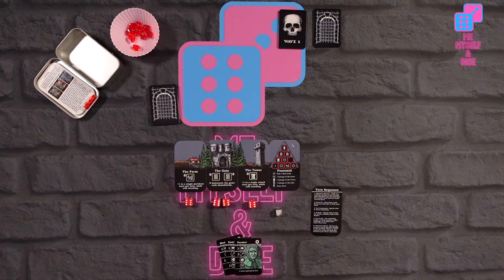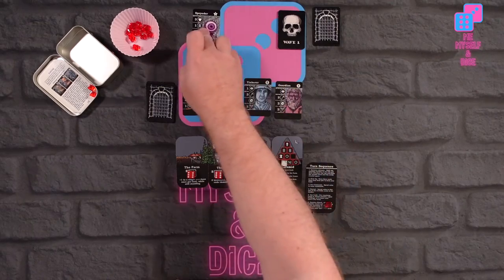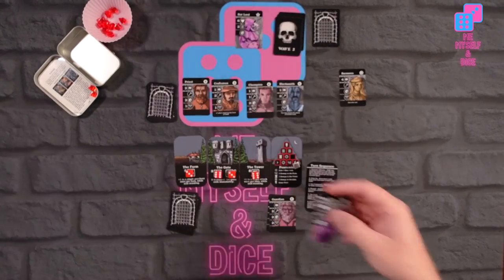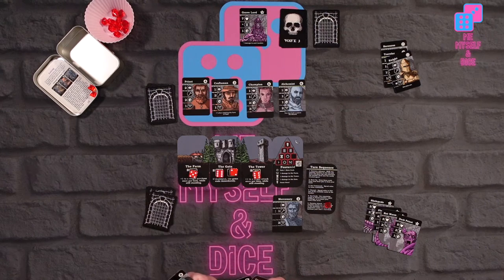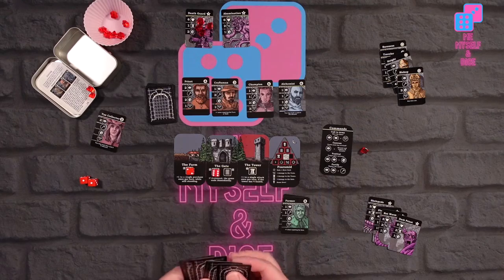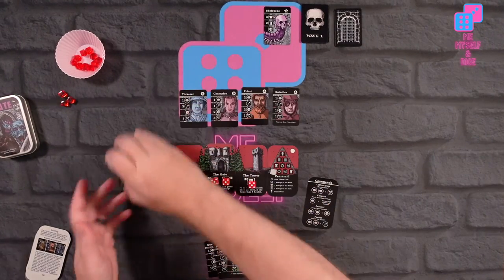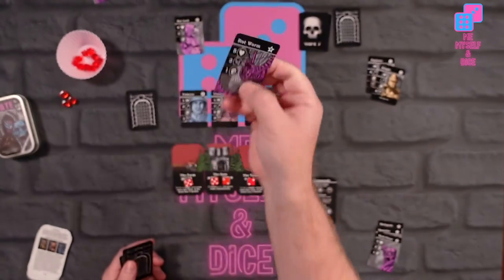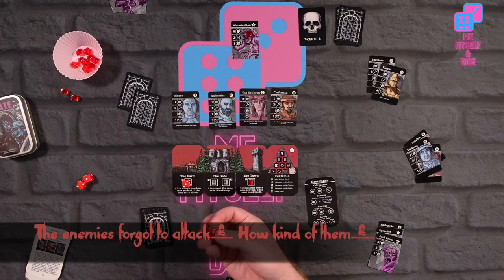HALLOWEEN SPOOKTACULAR 2020 Part 1- GATE SOLO PLAYTHROUGH DOUBLE FEATURE!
Halloween special episode: Solo Gameplay of GATE by Grey Gnome Games. DOUBLE FEATURE: REGULAR & HARDCORE mode!

Find Me on Boardgamegeek.com : Cucamel

Theme: Believe the Hype by SLPSTRM 337817

Code Red - Rijko

THINGS YOU SEE:
Boardgames:
Tiny Epic Zombies
Boardgame Accessories:
Silicone Baking Cups as Bit Holders

GEAR I USE and LOVE:
Sony ZV-1
GoPro Hero8
GoPro Hero9

Lighting:
IVISII G2 Pocket RGB Camera Lights
Neewer 2 Pieces Bi-color 660 LED Video Light with Stand and Softbox Kit

Audio:
Rode VideoMicro Compact On-Camera Microphone
Comica BoomX-D D2 Wireless Lavalier Microphone System

Accessories:
Sony Vlogger Accessory Kit
Westcott 9910 10-Feet Heavy-Duty Lighting Stands
Neewer Pro C Stand
Manfrotto MVKBFRTC-LIVEUS Befree Live Carbon Fiber Video Tripod
Neewer Camera Tripod with 360 Degree Rotatable Center Column and Ball Head
Lowepro Photo Hatchback 22L (Backpack)
Peak Design Everyday Sling